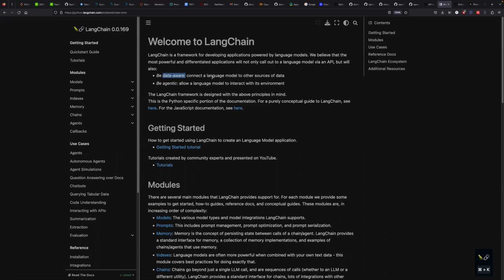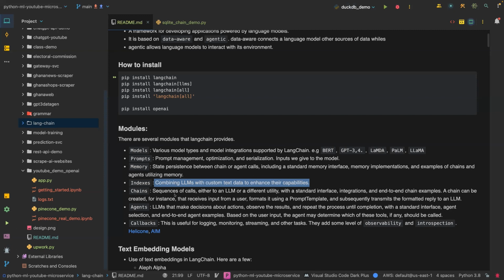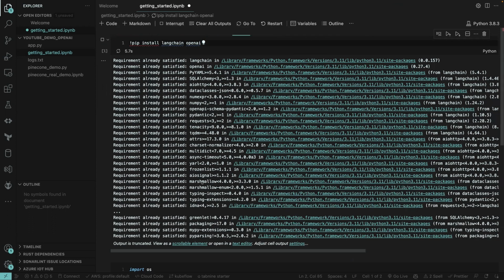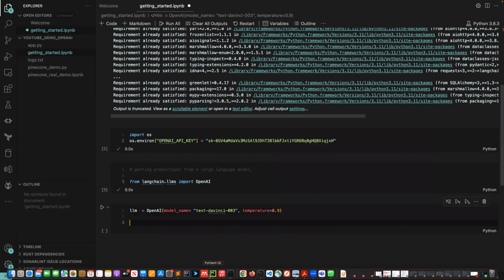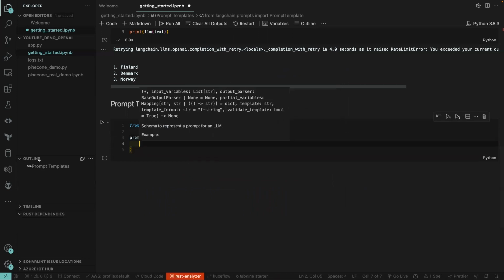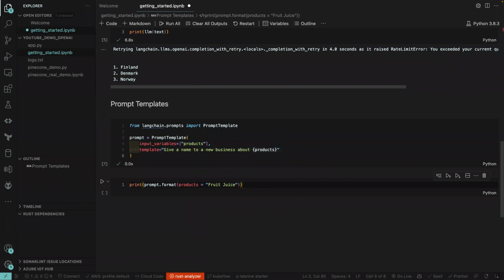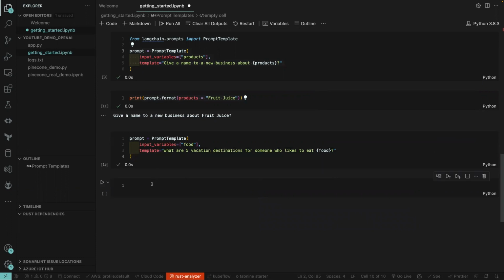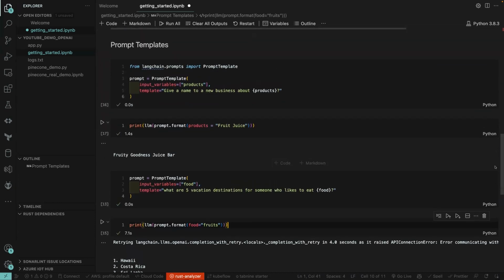1. Getting started with LangChain | Prompt Templating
1. Getting started with LangChain | Prompt Templating | LangChain

LangChain is a framework for developing applications powered by language models. We believe that the most powerful and differentiated applications will not only call out to a language model via an API, but will also:

    Be data-aware: connect a language model to other sources of data

    Be agentic: allow a language model to interact with its environment